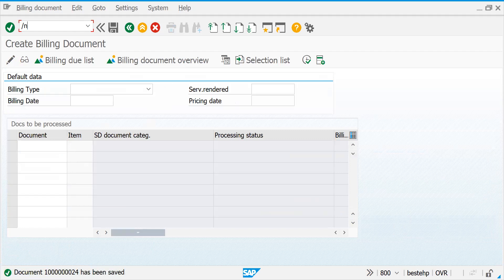SAP SD PROOF OF DELIVERY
S4 HANA SALES OR  SD COURSE

Best book for sap sd: